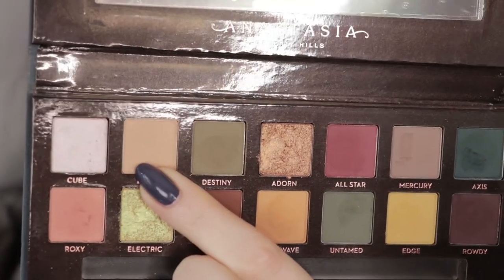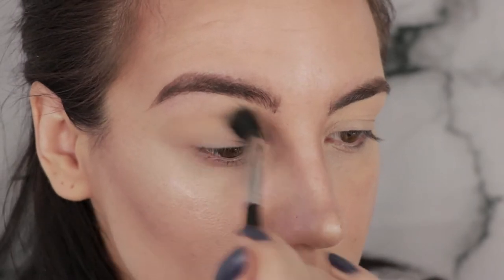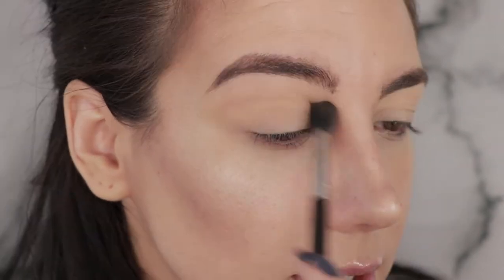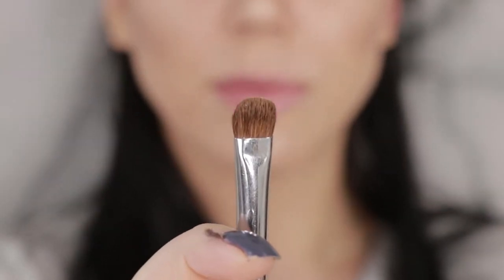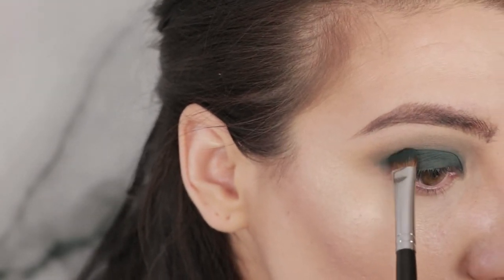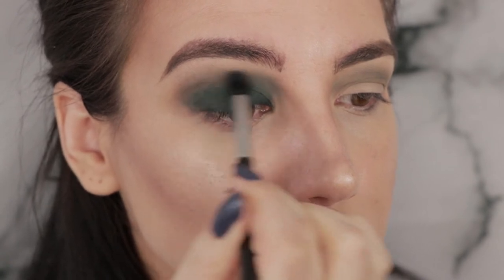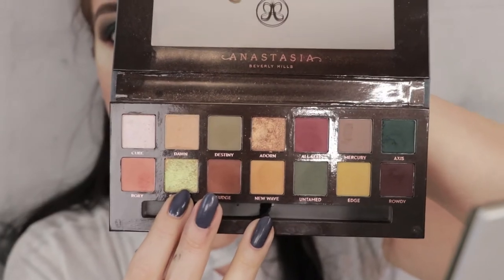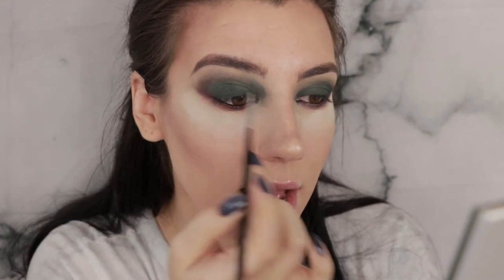SUBCULTURE REVIEW & TUTORIAL | TAKE 2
Last week I put up a subculture review before sh*t hit the fan with this palette and as you can imagine I was pretty shocked by peoples hatred toward it.  I still dig this palette but after using it for a blown out smokey eye I can definitely see where people are having issues.  So here is an updated subculture review PLUS tips on how to use subculture if you are having issues!

PRODUCTS USED//

Anastasia Darkside Liner

Anastasia Allison Liquid Lip

BLOG POST //